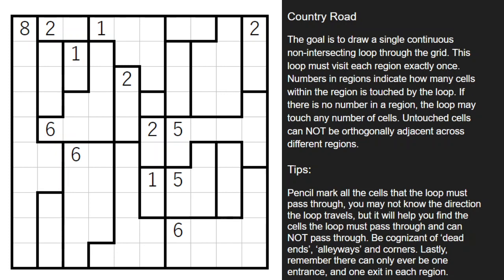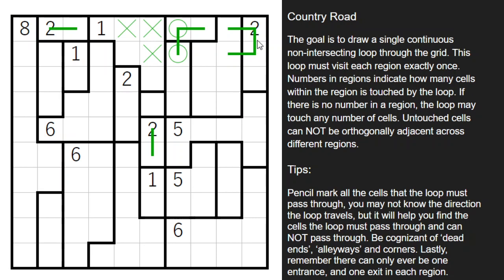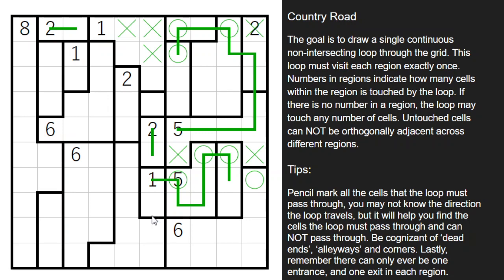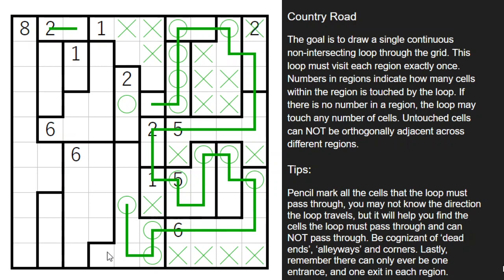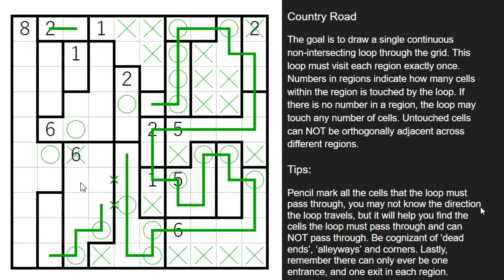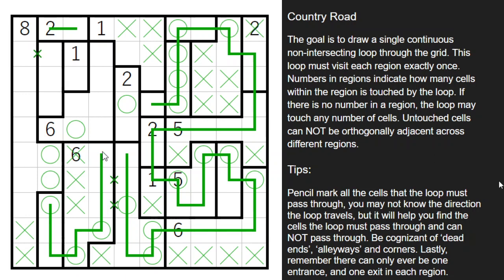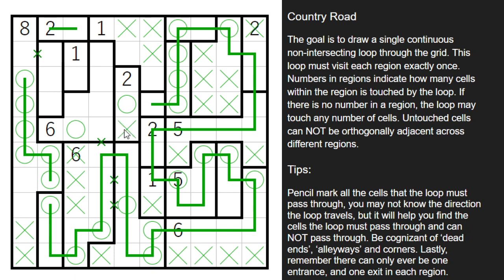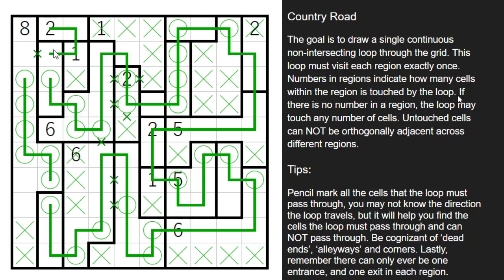Solving a Country Road Puzzle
This is a ‘Country Road’ puzzle - I'll be sharing the rules along with some tips, tricks, and strategies on how to solve them.

100 Sudoku Variants Puzzle Book

100 Logic Puzzles Book – Volume 1

100 Logic Puzzles Book – Volume 2